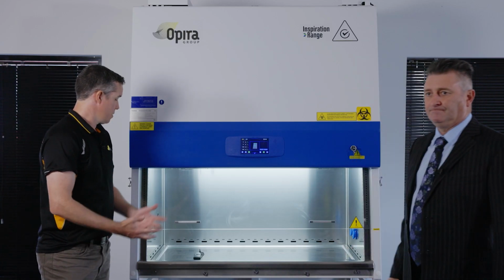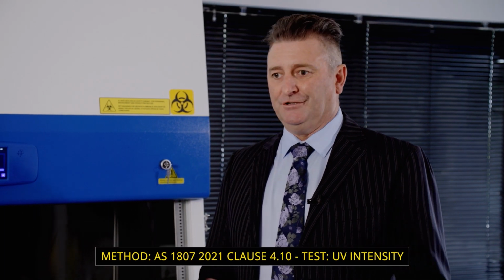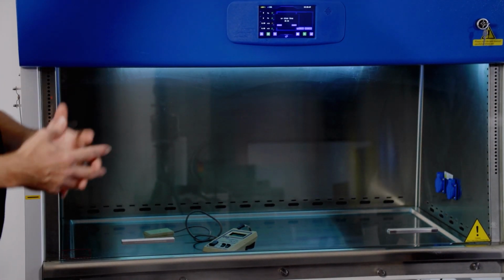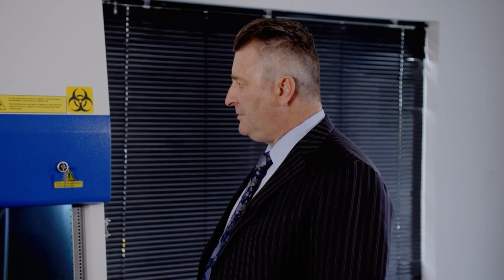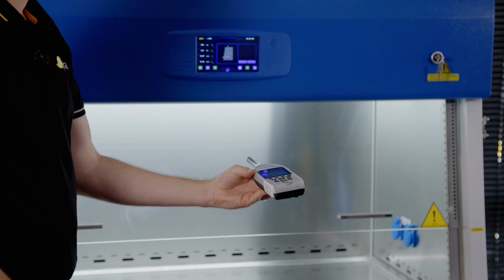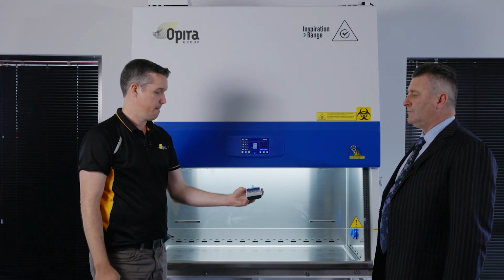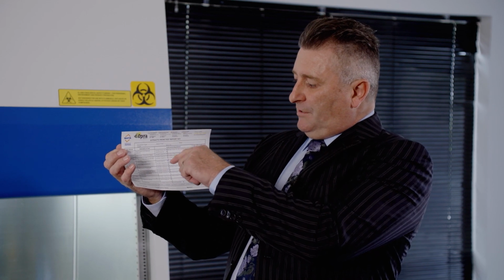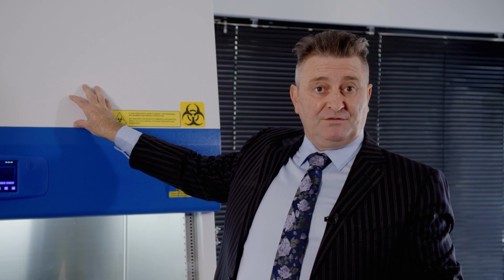Opira Testing operator comfort tests